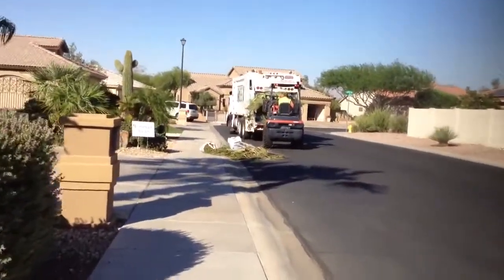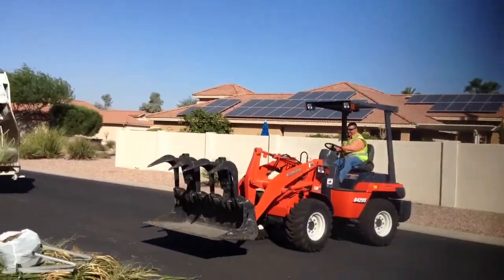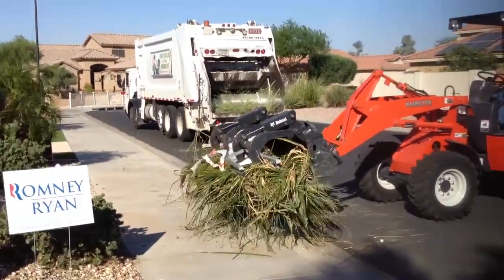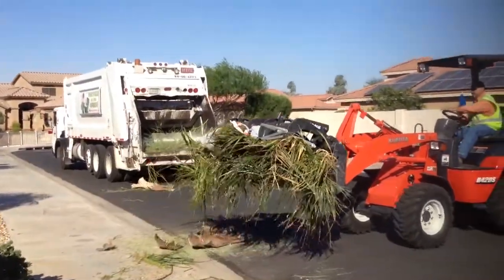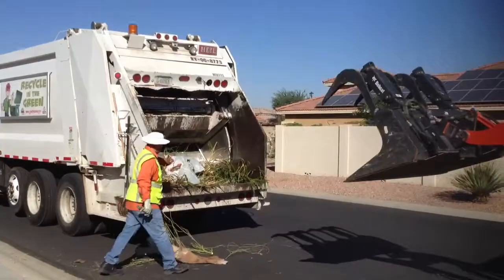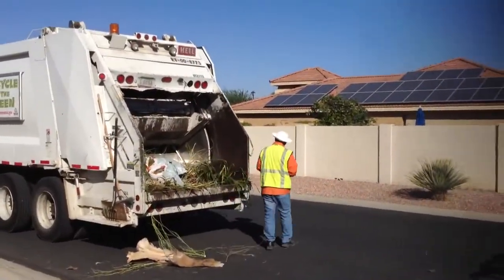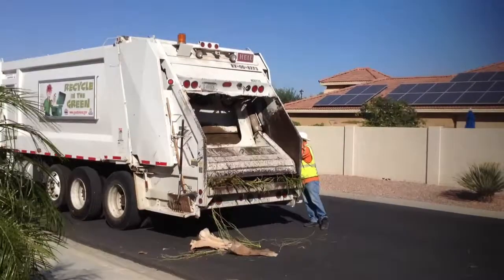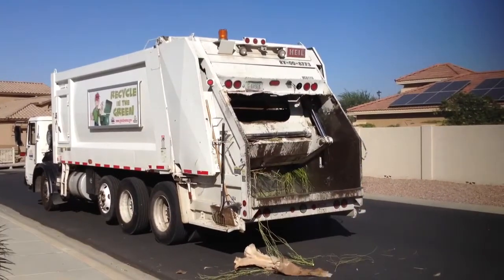Picking up the branches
Bulk collection next door in Goodyear